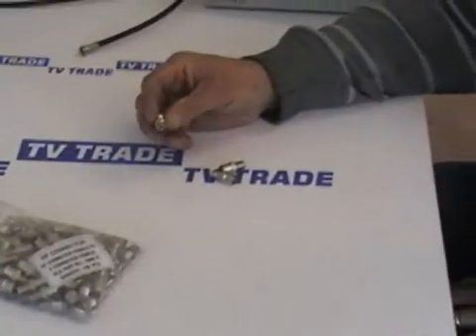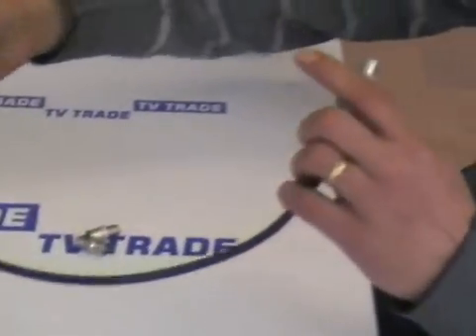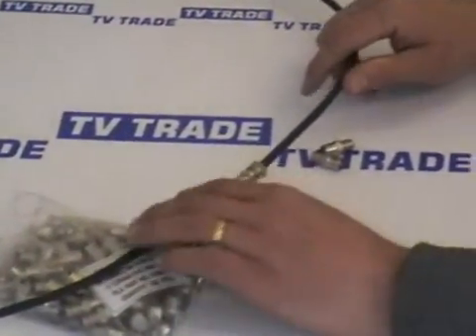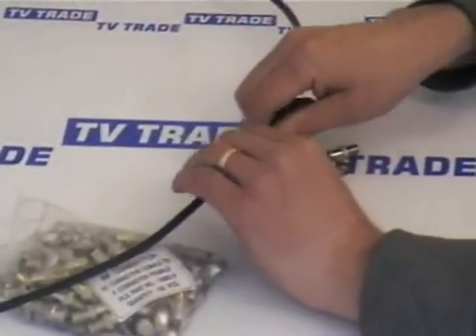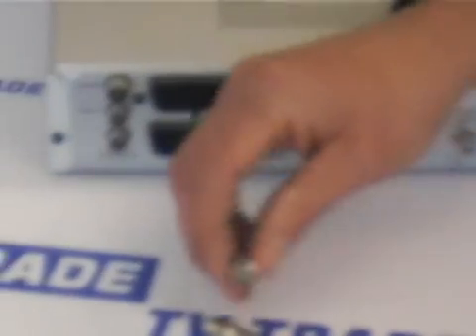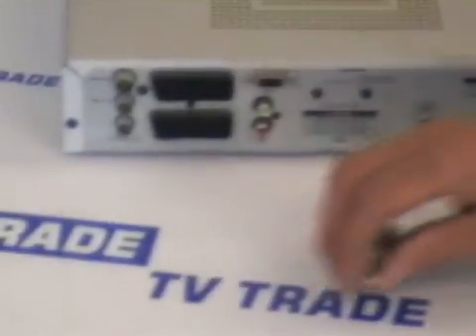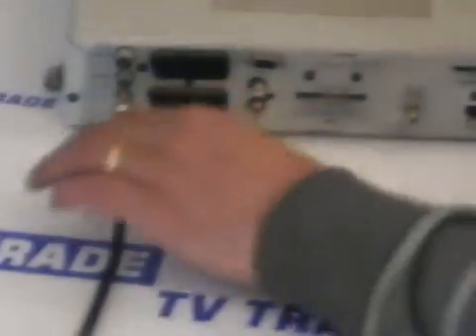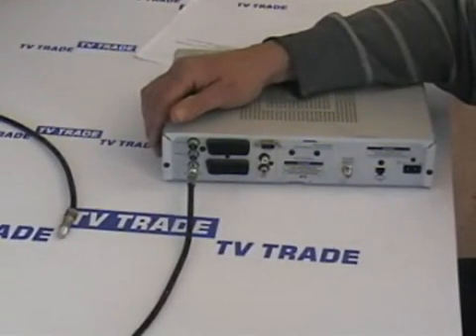Coax Female to F-Type Connector Adaptor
Uses of the Coax to F-Type Connector Adaptor